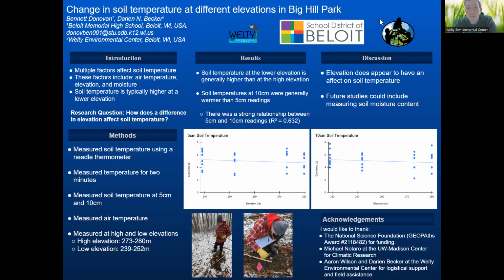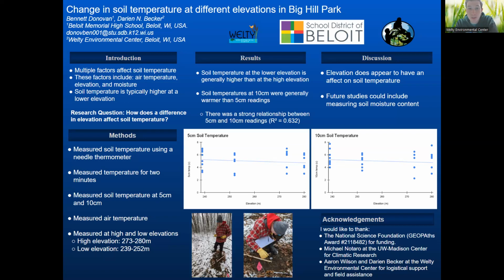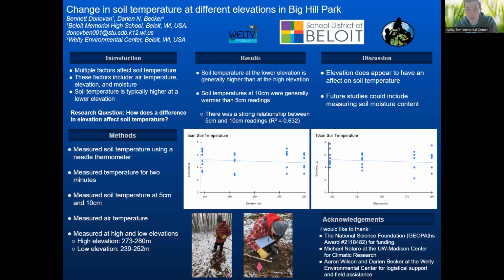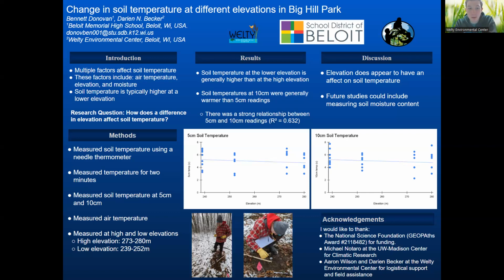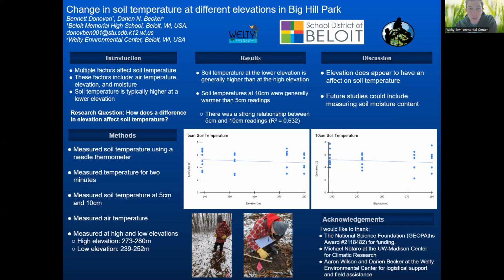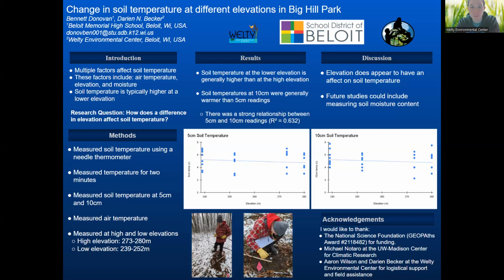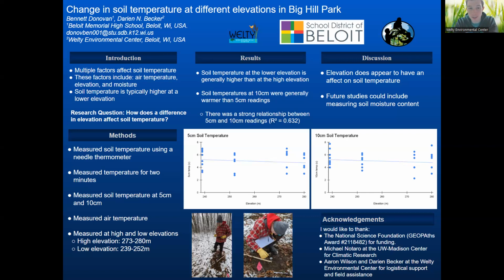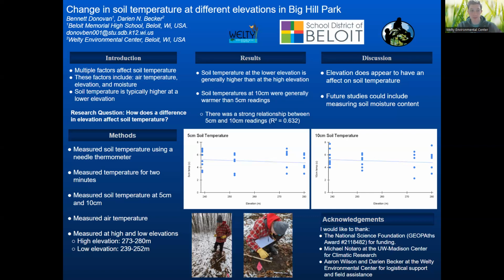Bennett Donovan WELCOME Research Presentation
Bennett Donovan (he/him/his) is a senior at Beloit Memorial High School and recently completed a GLOBE(1) scientific research project through the WELCOME(2) internship program at the Welty Environmental Center in Beloit, WI, USA.

Under the advisement of Darien Becker, Bennett is presenting his research titled "Change in soil temperature at different elevations in Big Hill Park." This project was funded by the National Science Foundation (GEOPAths Award #2118482).

With the skills he has gleaned from this internship, Bennett will be pursuing a degree in the College of Natural Resources at UW-Stevens Point in Fall 2022.

(2) Wisconsin Educational Leadership for Community Outreach and Mentoring for the Environment